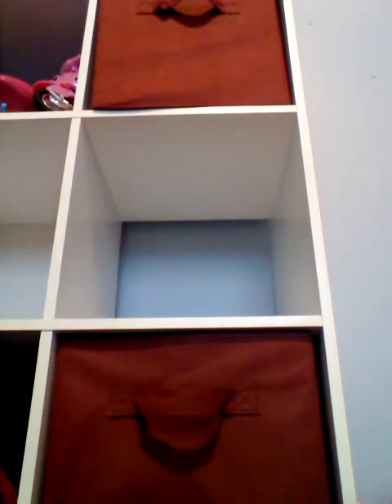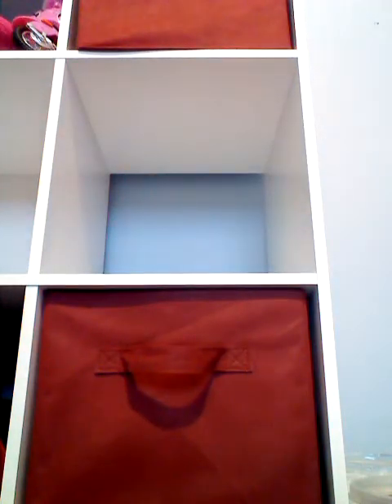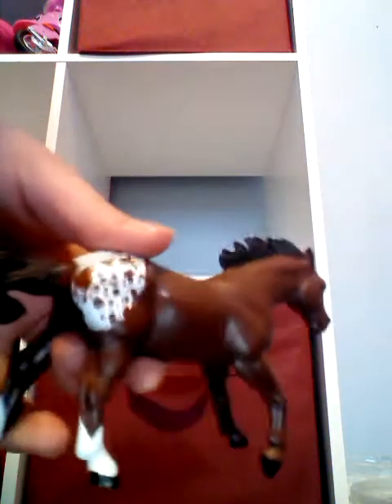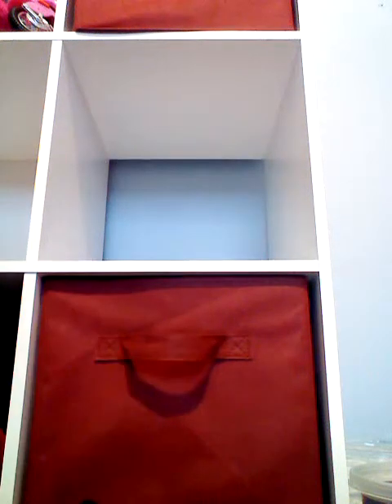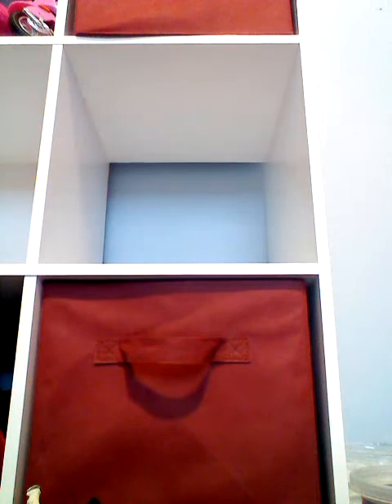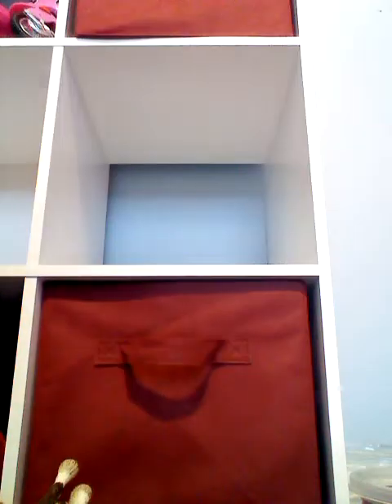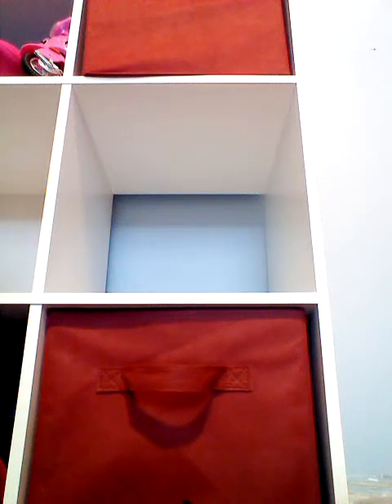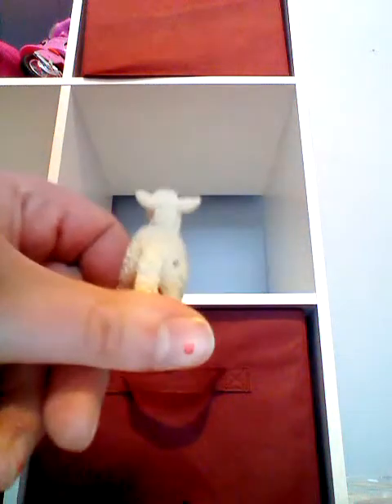All my horse figures and otheres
I will show u all my horse figures and farm animals and peoplw